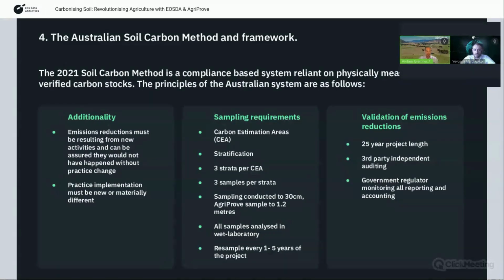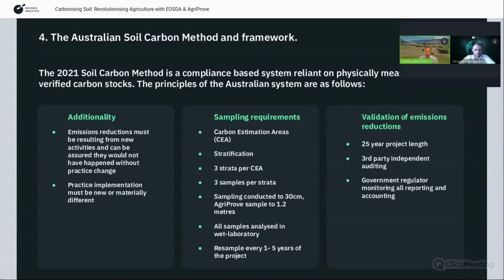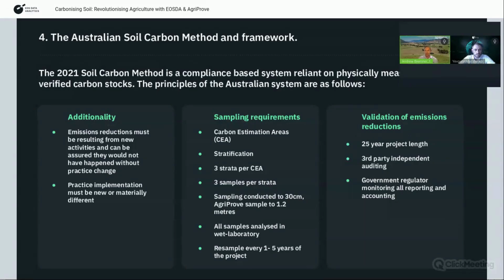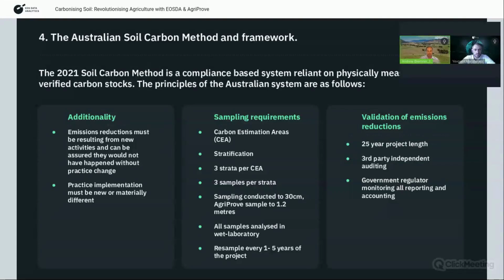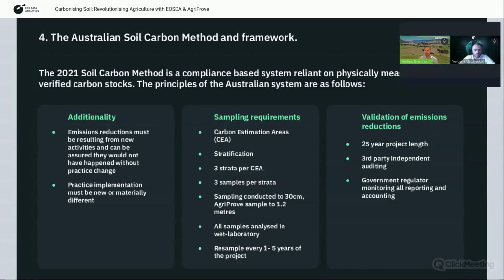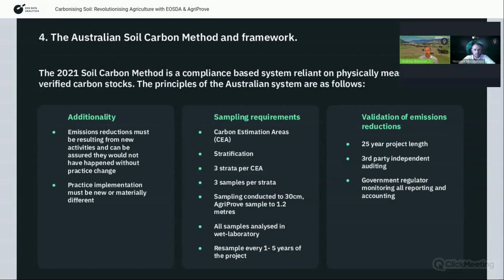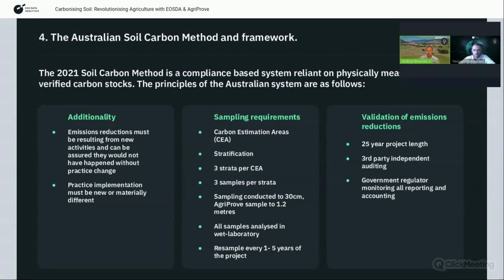Carbonising Soil - Revolutionising Agriculture: Requirements under the Australian soil carbon method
Hear from AgriProve National Innovation Manager Andrew Bremner on the requirements for a soil carbon project operating under the 2021 Australian soil carbon method.